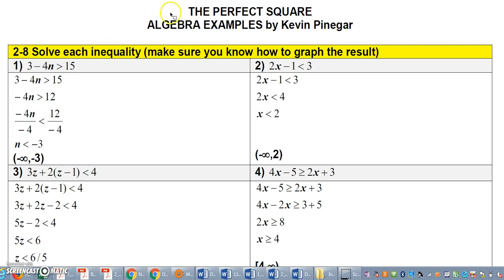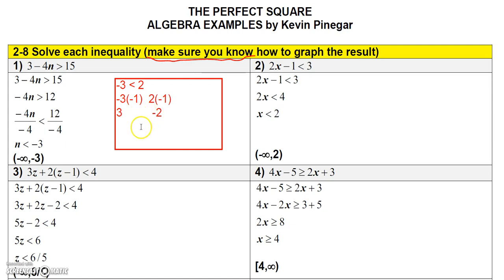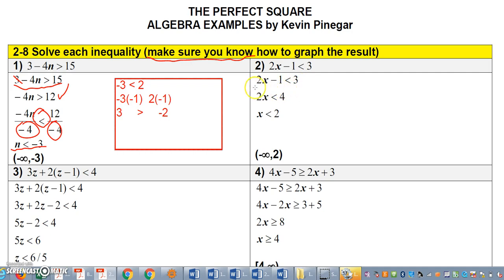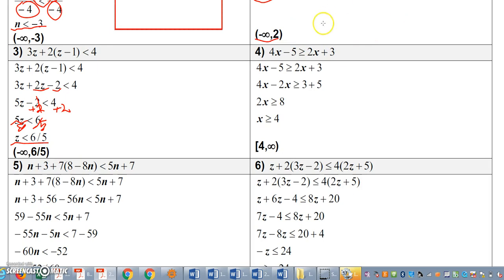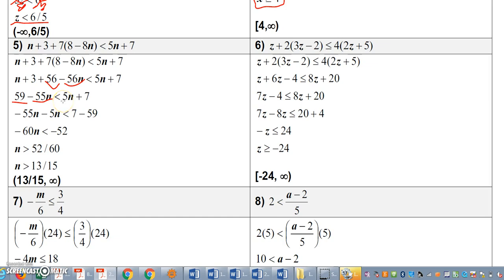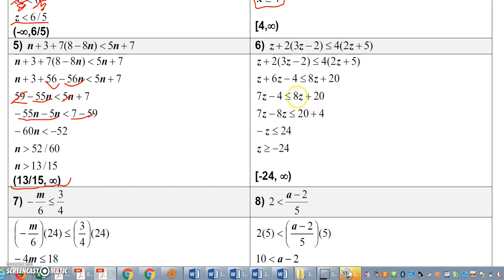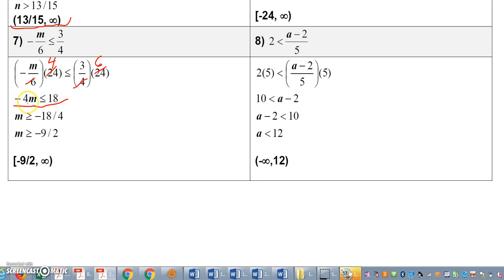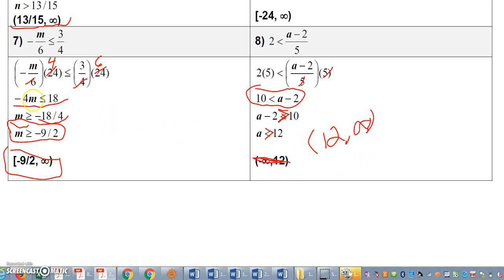2_8 Basic Linear Inequalities